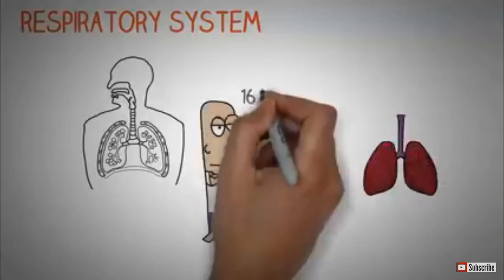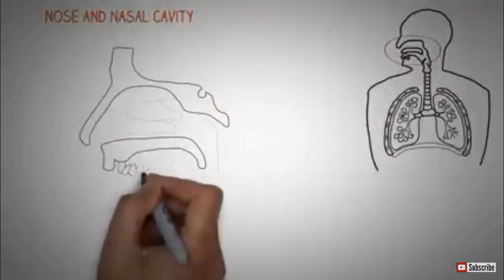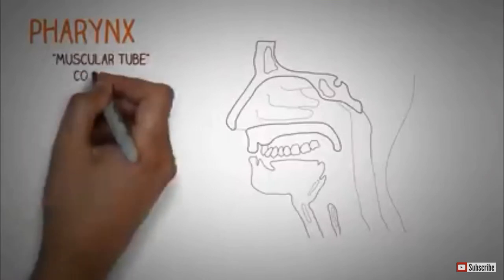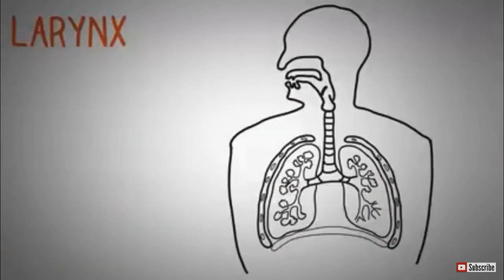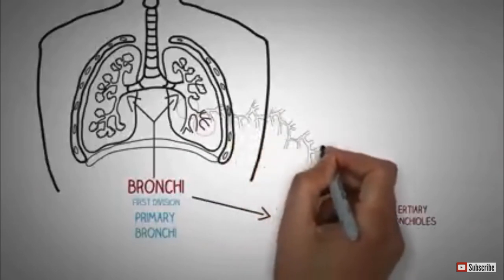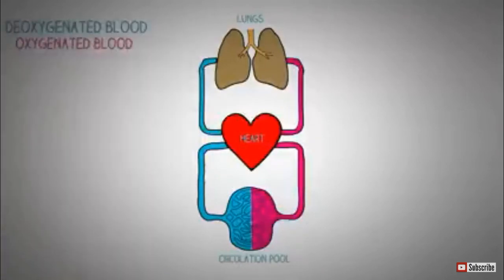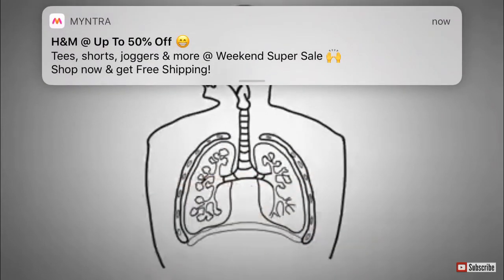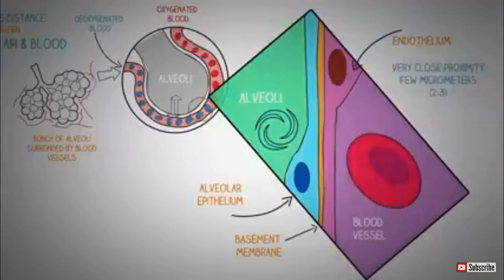respiratory system anatomy and physiology